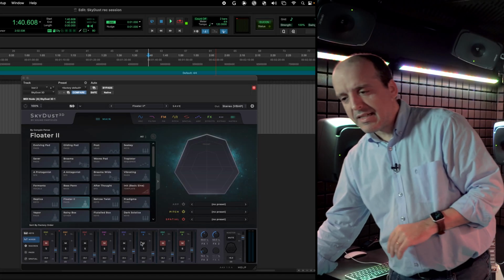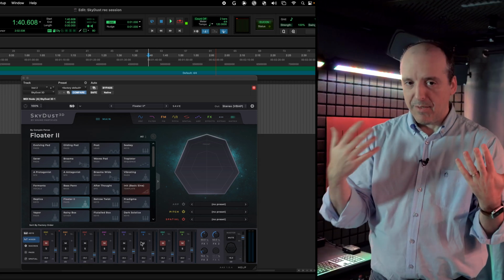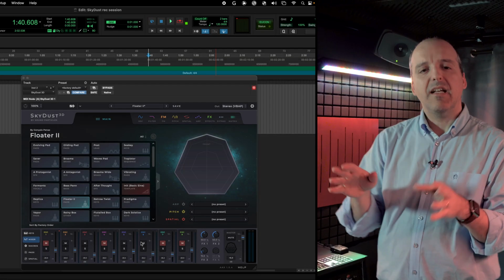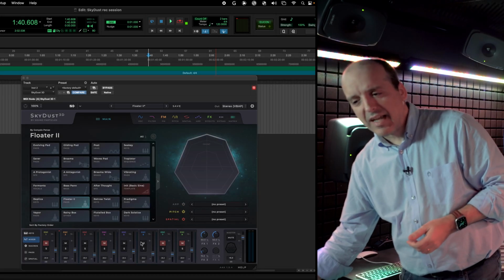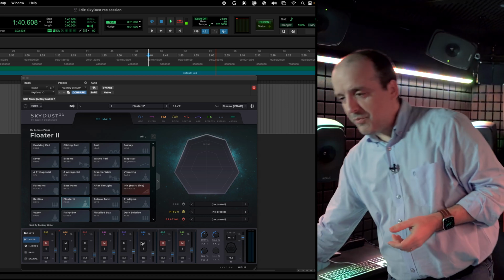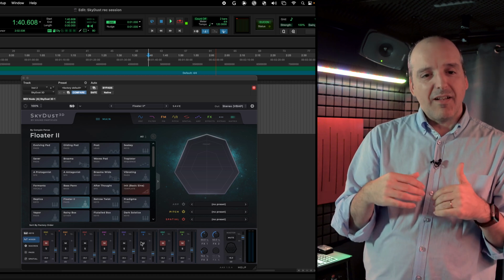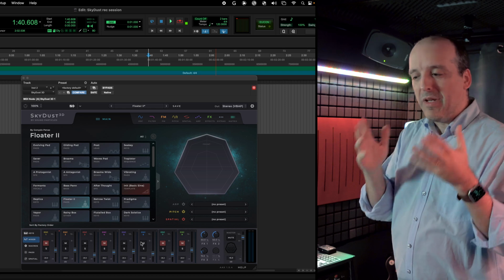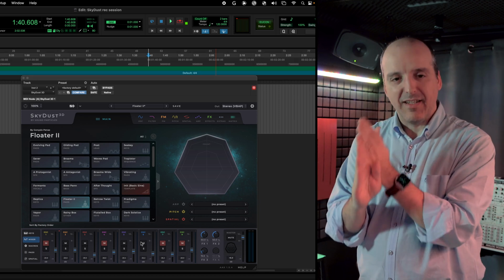Tutorial: Programming a Synth - Using Space Explained [12/12]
In this last video of a series on how to program a synth, learn everything about Using Space!
Within this tutorial, we are using our spatial synth SkyDust 3D, but what you learn can be applied to ANY synth.
When you’re ready, jump to the next tutorial.